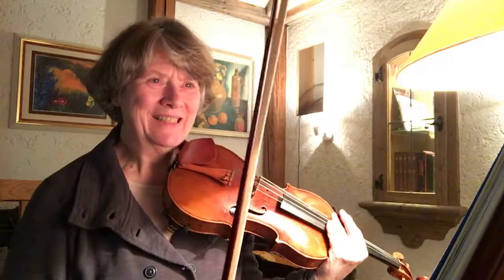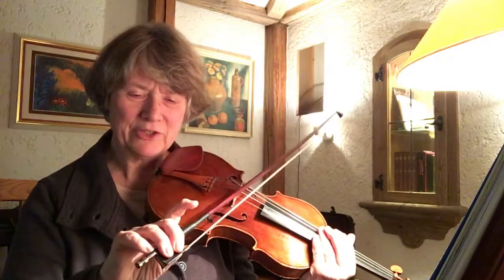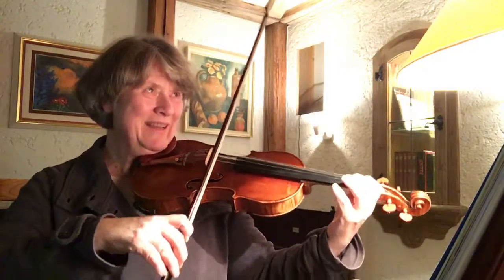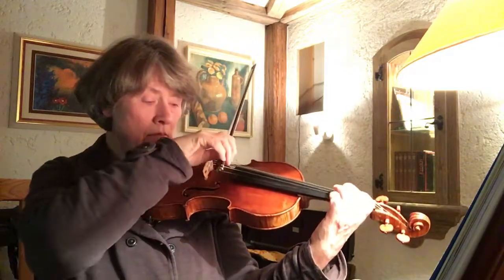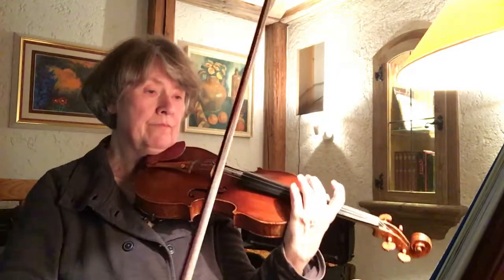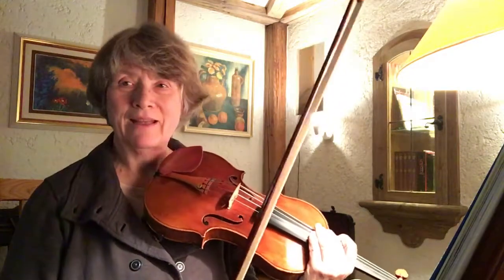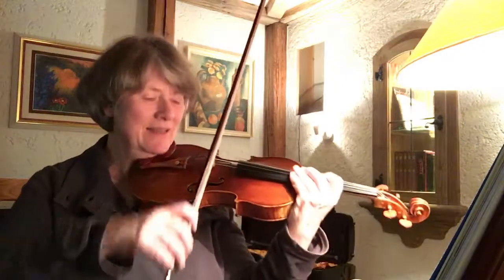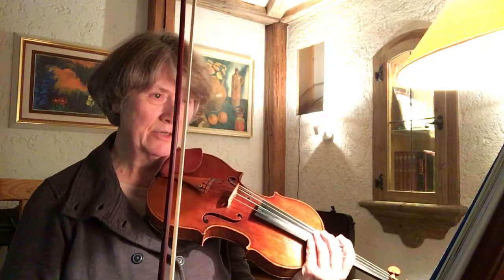20171229 sevcik 40 vars week 01 day 3 var 01